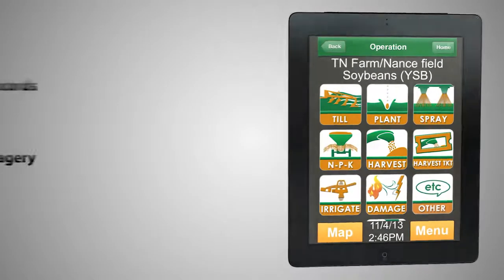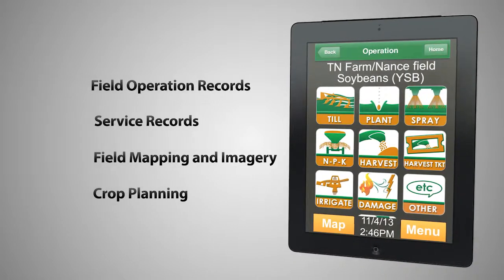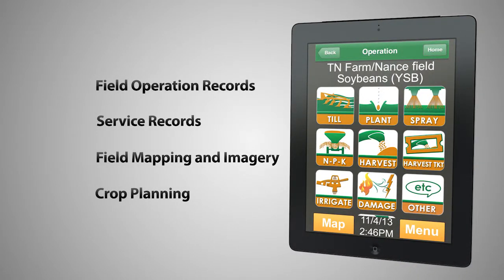FarmLogic and Soil Test Pro Testimonials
This is a testimonial video of FarmLogic and Soil Test Pro customers.